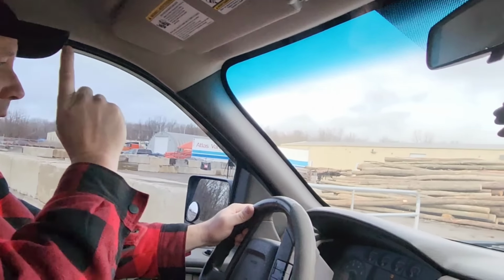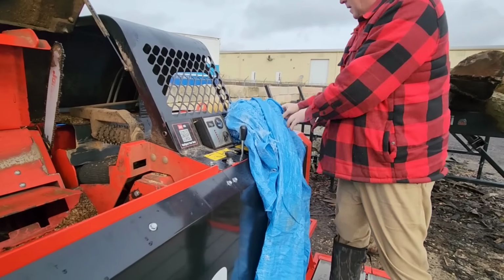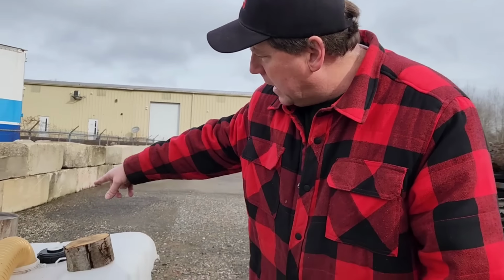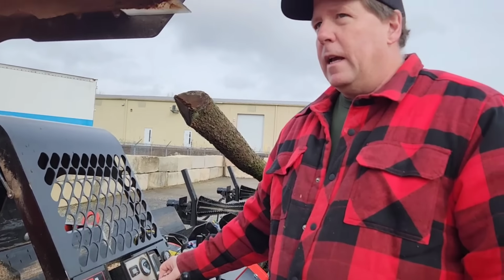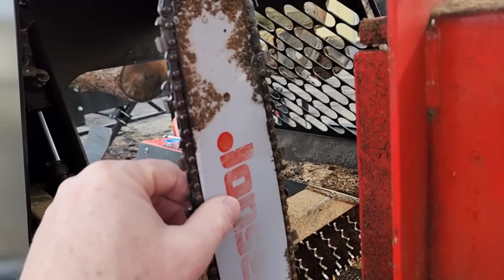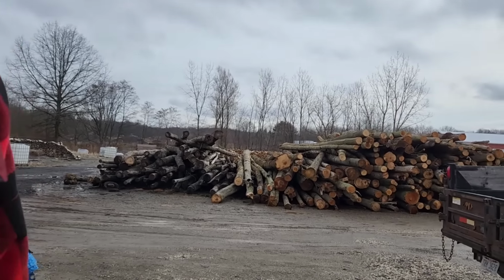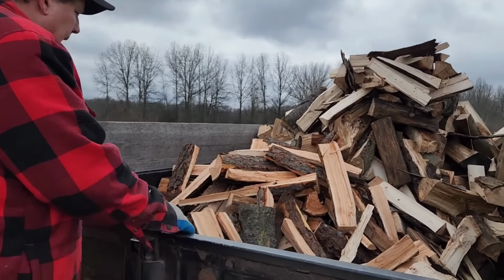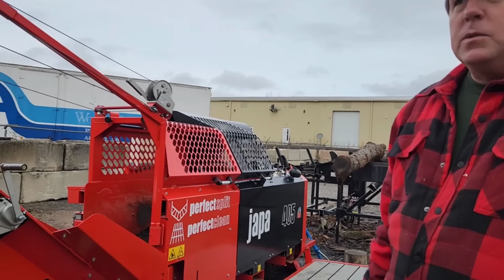Six Ways To Shake Off Winter Rust | The Japa 405 Firewood Processor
Firewood Production with the Japa 405 Firewood Processor!

OWB Merch, Employee of the Month Tees here!!!
The Woodhounds podcast is a HUGE hit!  You can find it on all you popular podcast platforms and also by visiting our website!